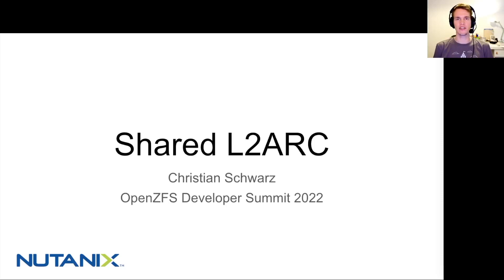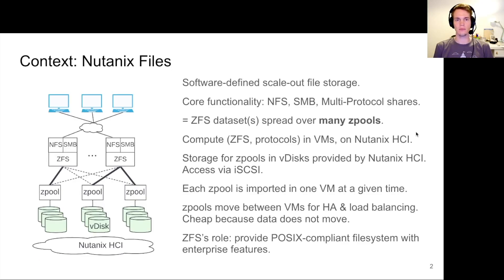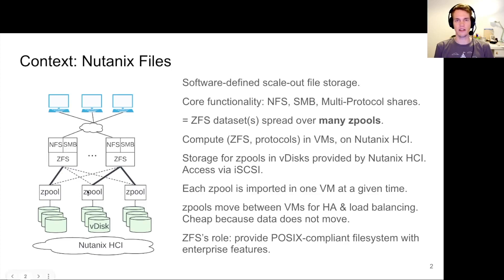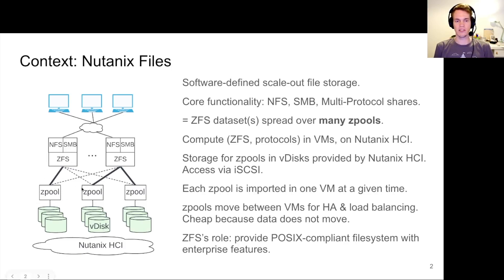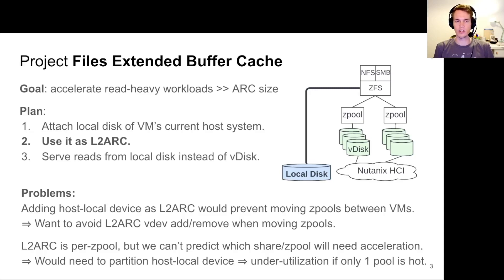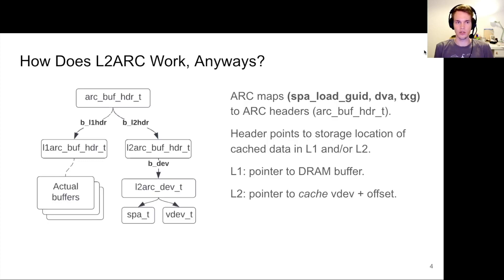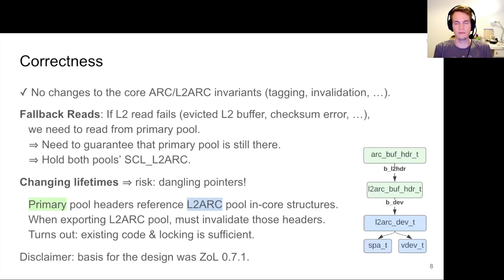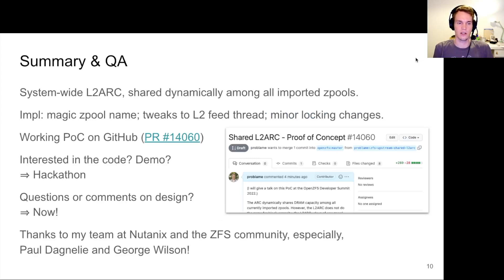Shared L2ARC by Christian Schwarz